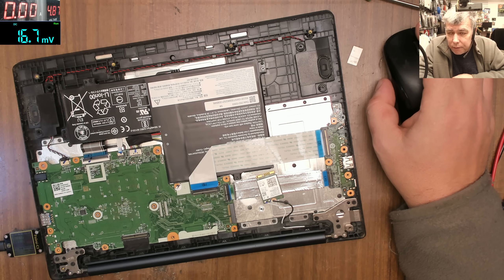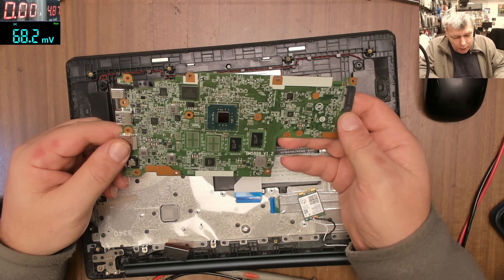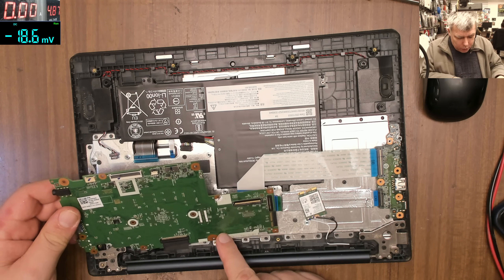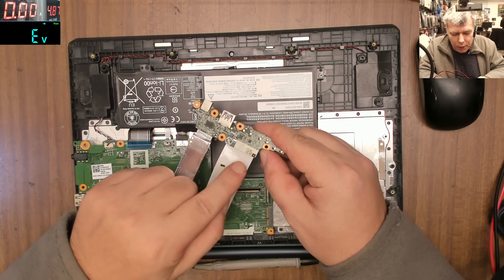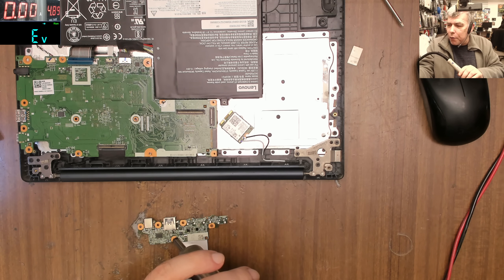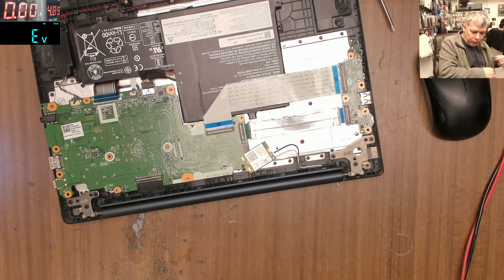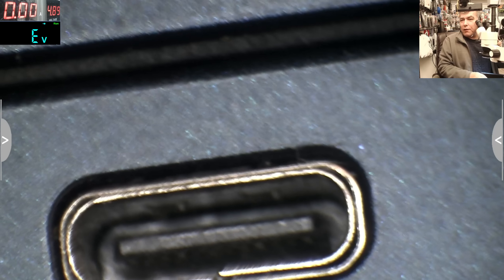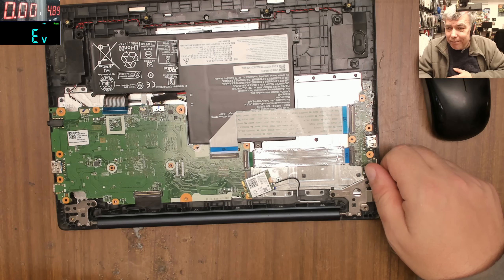Lenovo ideapad 3 - Not charging, not coming on repair - USB Type C the worst port design ever